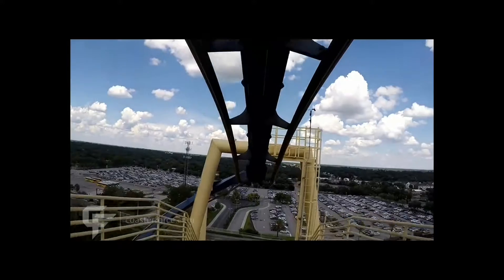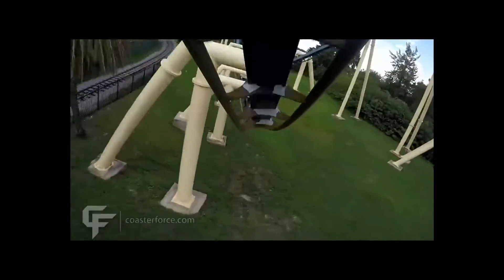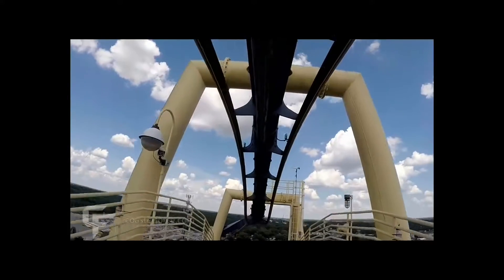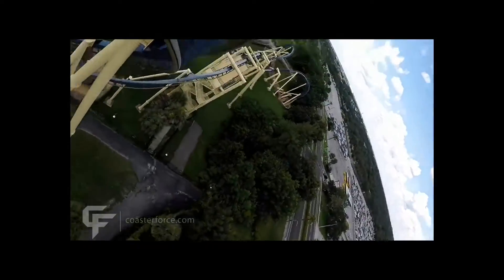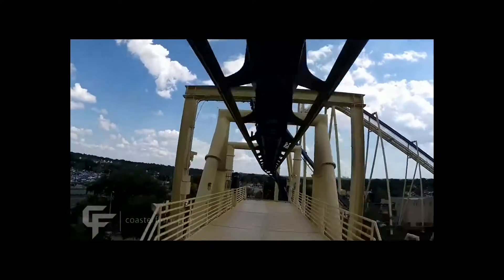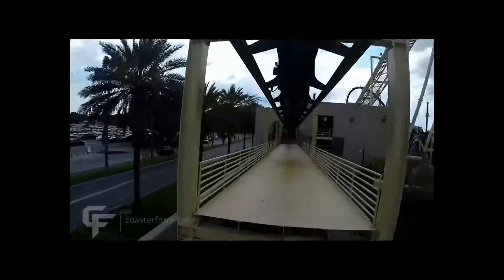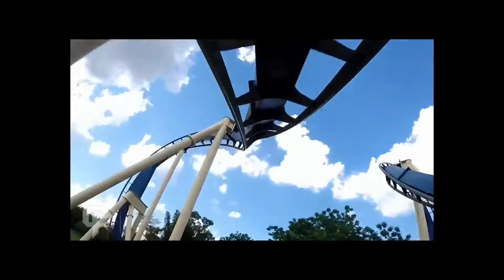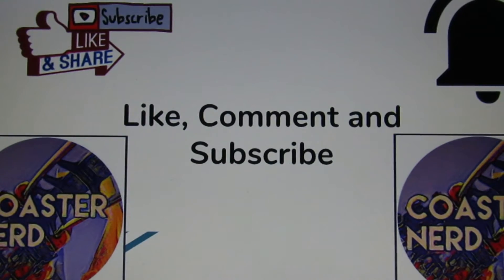Montu Review at Busch Gardens Tampa